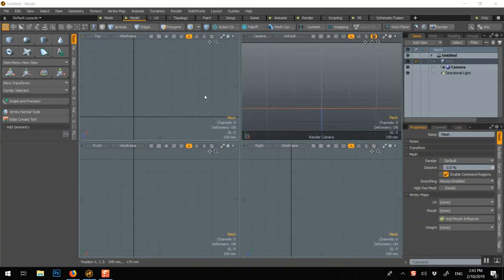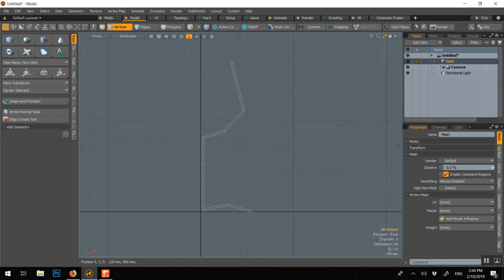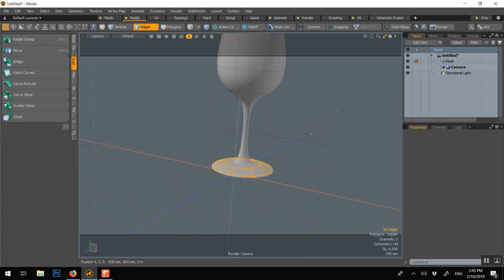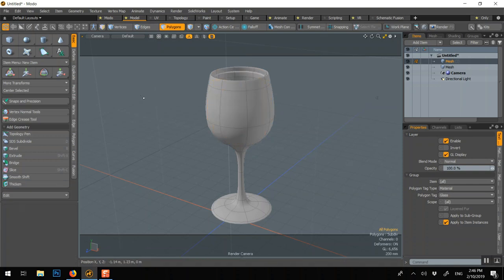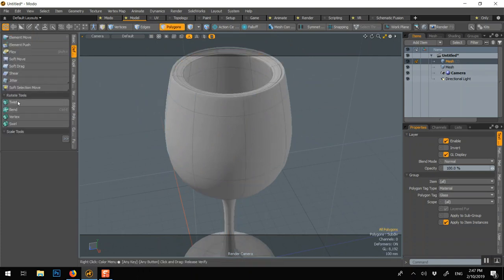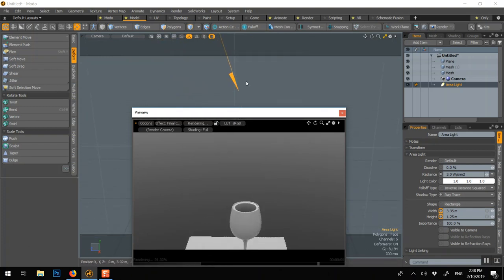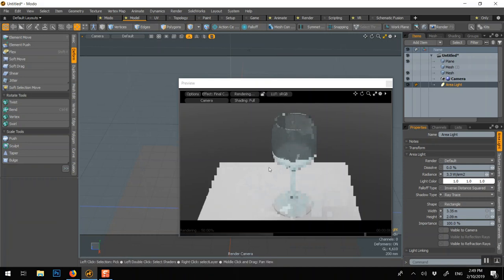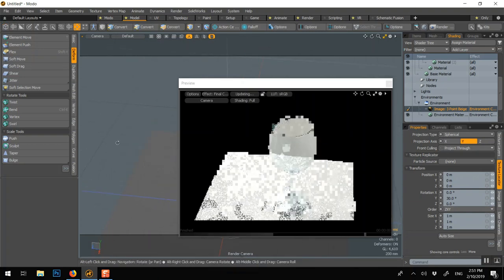Modo Glass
Sweep / Thicken / Bevel

intro, introduction, tutorial, basic skills, lesson. 101, course, webinar, beginner,How to get started,  training, visualization, education, easy, tutor, mentor